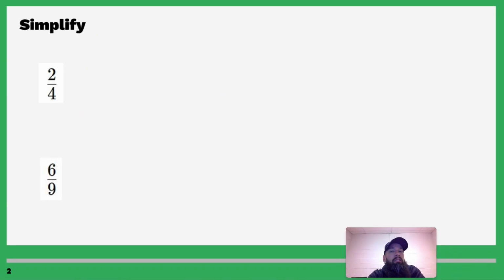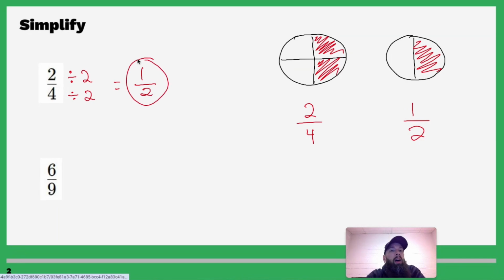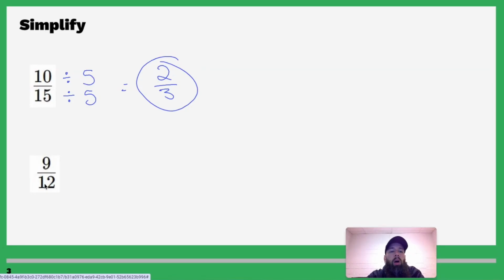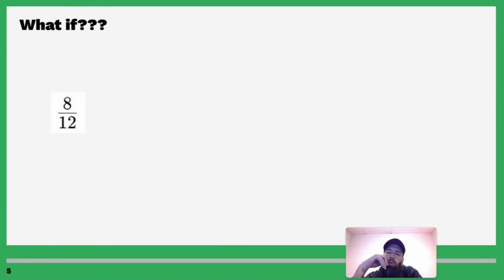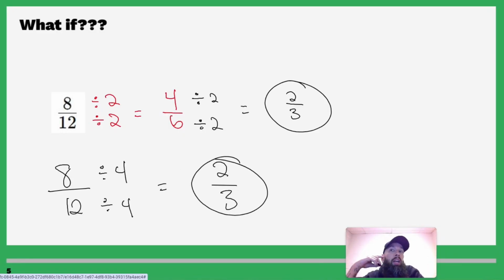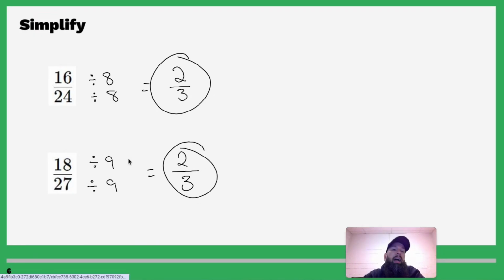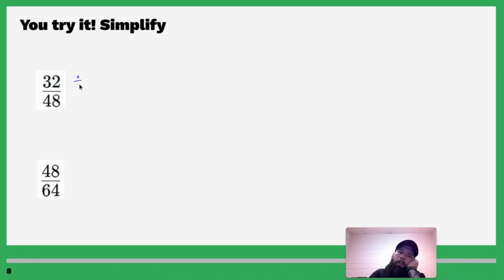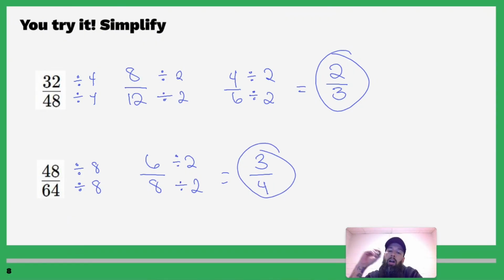4th Grade Math - Simplifying Fractions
To simplify fractions, you want to make the fraction as simple as possible while keeping its value the same. Here's how to do it in general:

Steps to Simplify a Fraction:
Find the Greatest Common Factor (GCF):

The GCF is the largest number that divides both the numerator (top number) and the denominator (bottom number) evenly.

You can find the GCF by listing the factors of both numbers and choosing the largest one, or by using the prime factorization method.

Divide Both the Numerator and Denominator by the GCF:

Once you've found the GCF, divide both the numerator and denominator by it.

This will give you an equivalent fraction in its simplest form.

Check if Further Simplification Is Needed:

After dividing by the GCF, check if the new fraction can be simplified any further. If the numerator and denominator still share a common factor greater than 1, repeat the process.

Nick Perich
Norristown, Pa